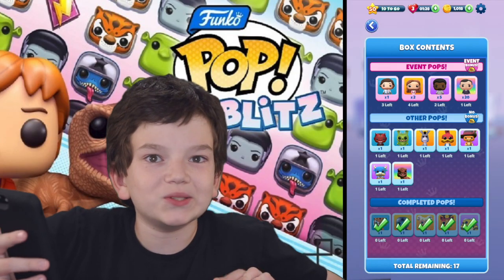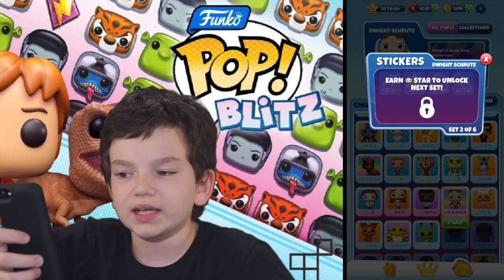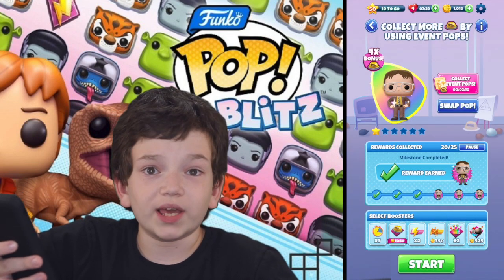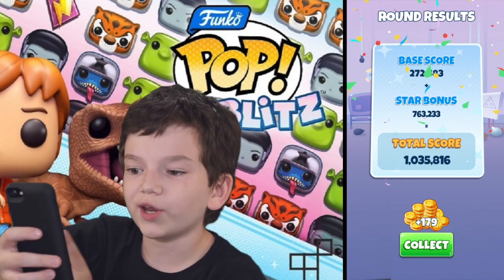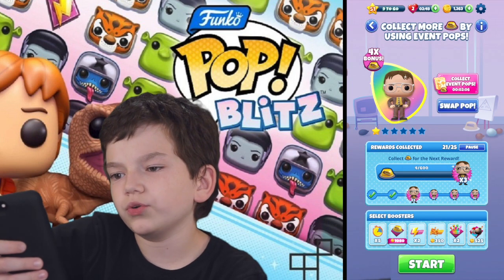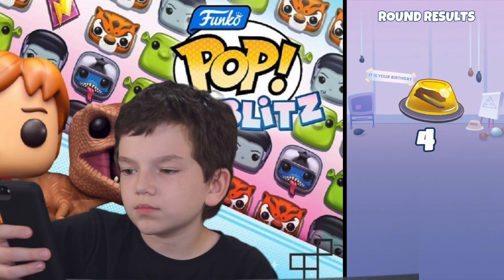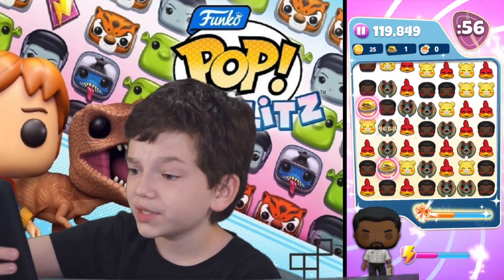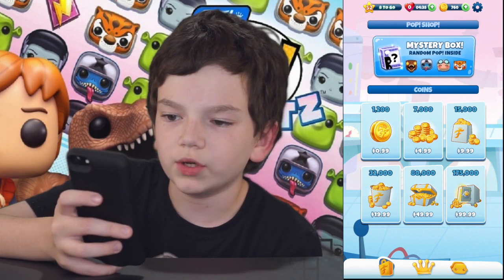The Office Pop Hunting In a Video Game!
In this video I play in The Office event in Funko Pop Blitz